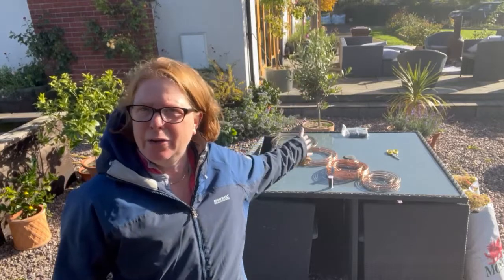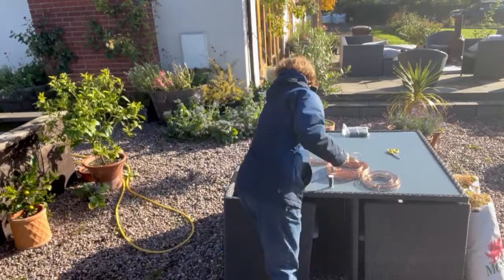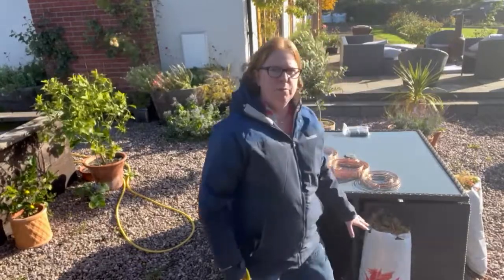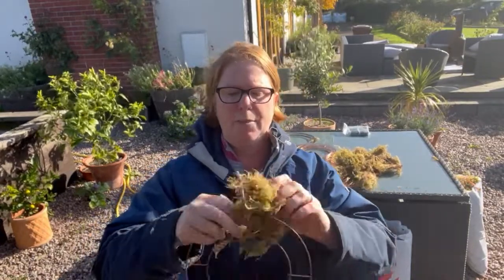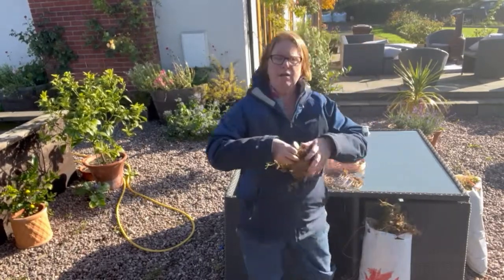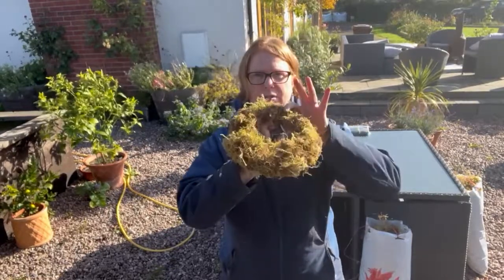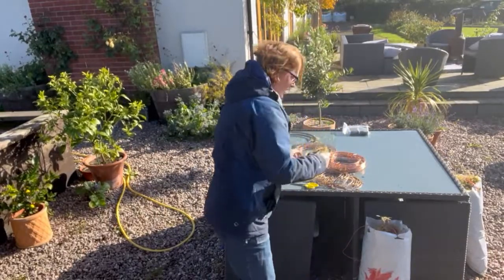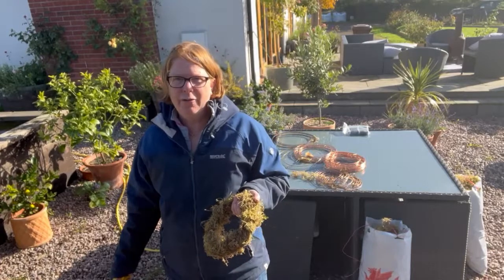Wreath making - stage 1- mossing up a wreath ring ready for Christmas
Join me on a sunny but chilly day as I start the job that really shows Christmas is coming - mossing up wire wreath rings ready for Christmas wreaths.  There's lots to do but I demonstrate how to moss up a small 8" wreath ring so it can be stored outside ready to be greened up and decorated in time for Christmas

Meadows Flowers is an artisan cut flower farm & studio florist in mid Staffordshire offering workshops & tutorials throughout the year